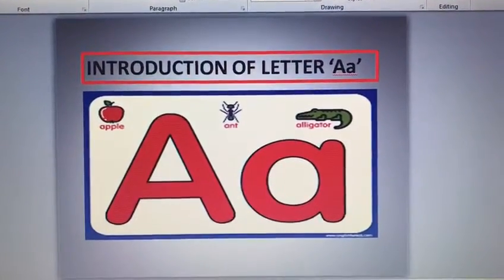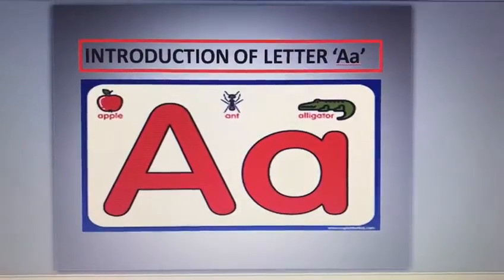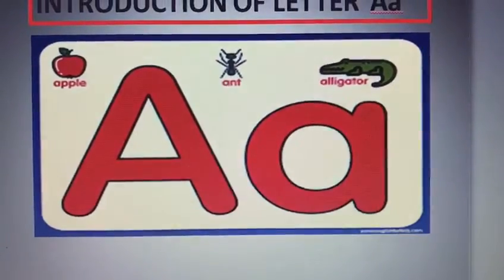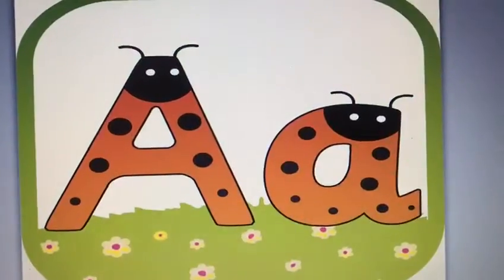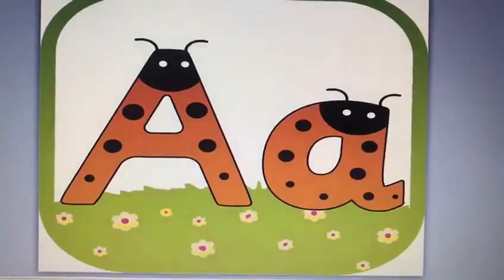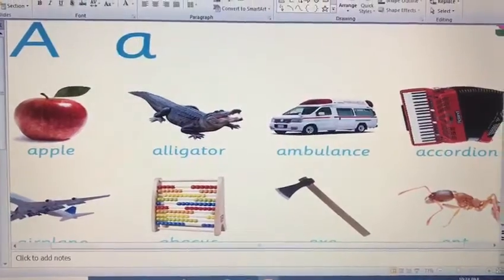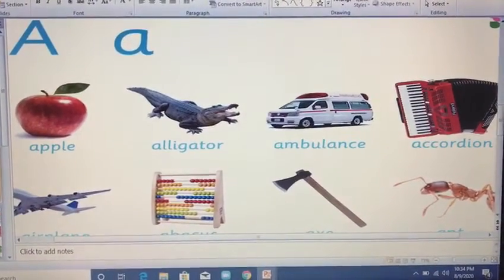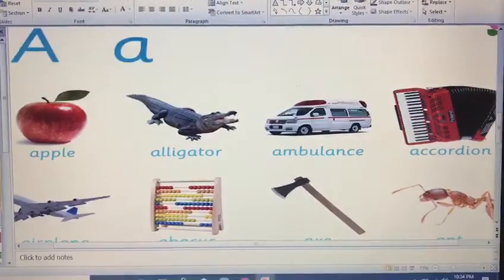English | EY2B | Summarized videos | Online Class | Session 20-21 | 10th August